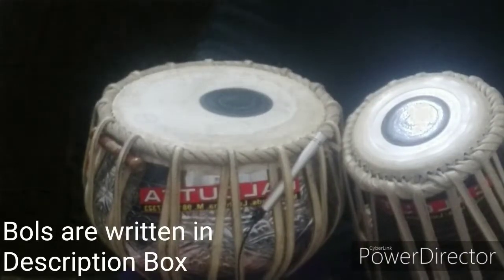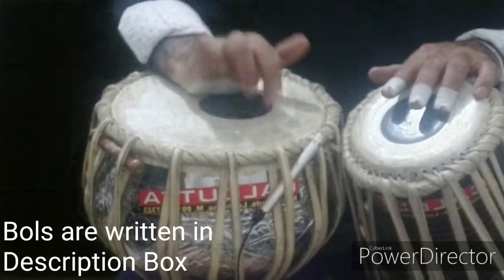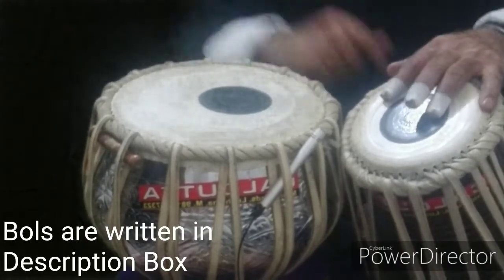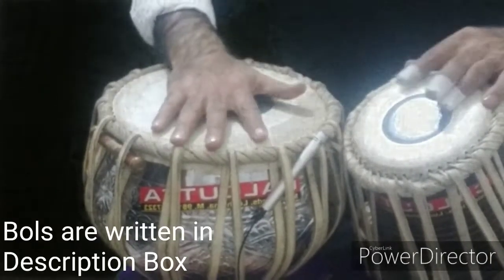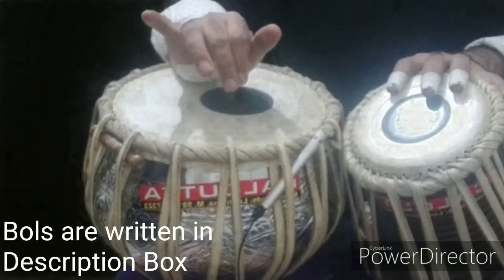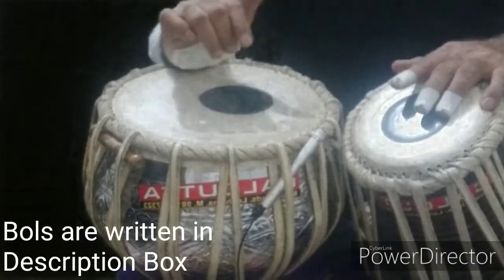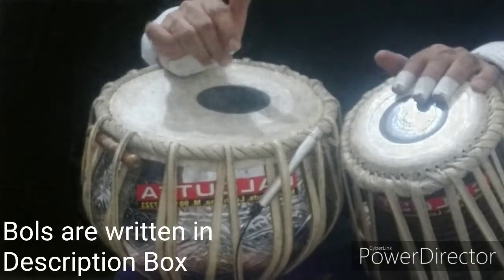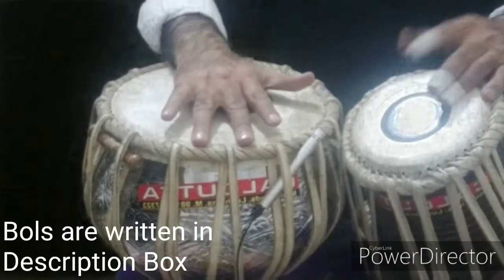Tabla Lesson #1. Easiest Keharwa Baithvaan Theka Punjab Style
Dha  1   Ta  Ta   Tin    1  Tin.   1
Ta     1  Ta   Ta  Dhin  1  Dhin  1